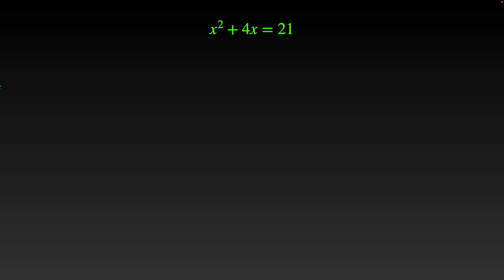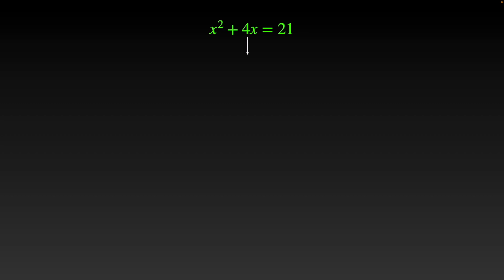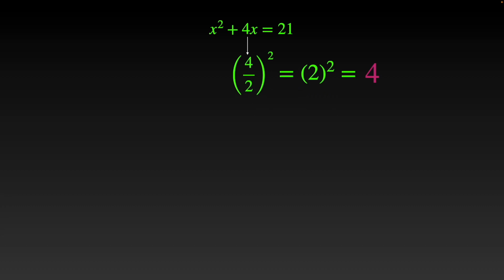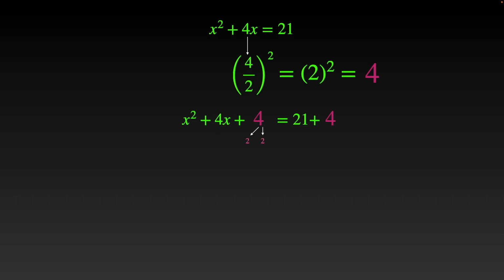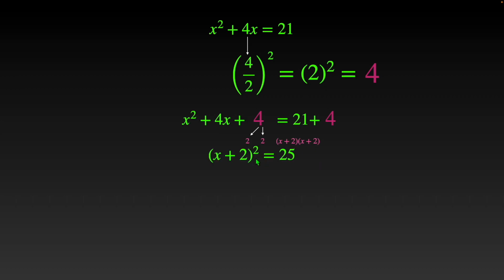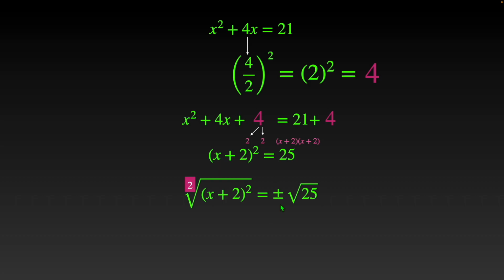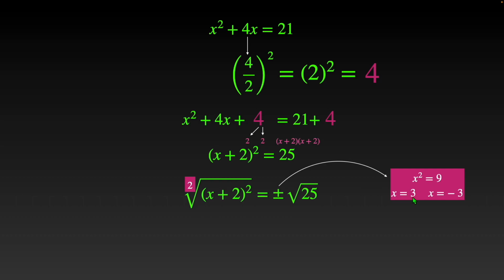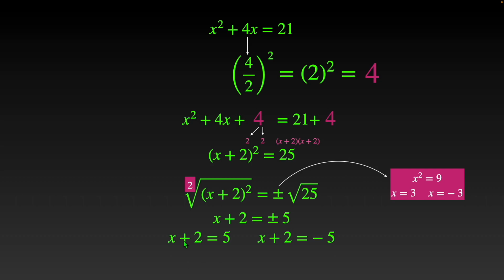Solving equation by completing the square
How to solve an equation by completing the square. Step-by-step detailed explanation with how to factor. Common topics in College Algebra and Precalculus.